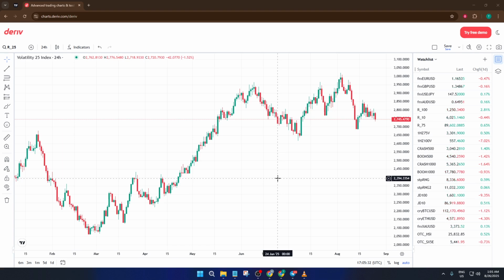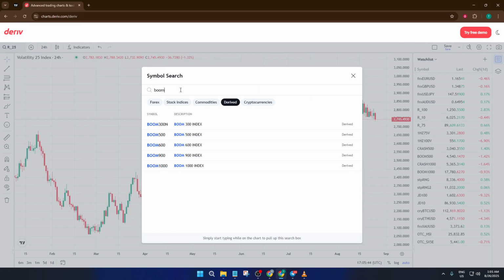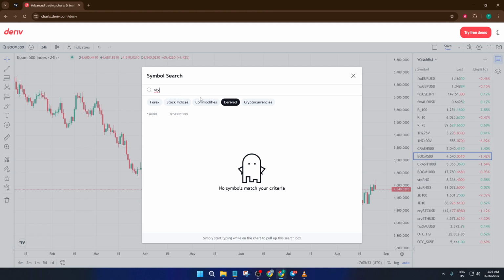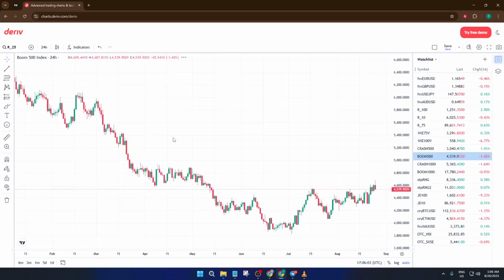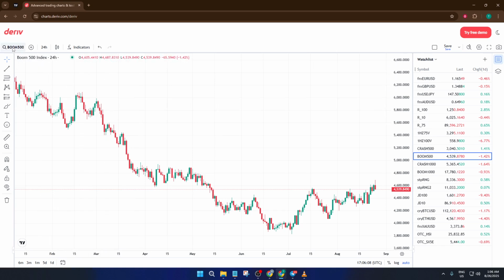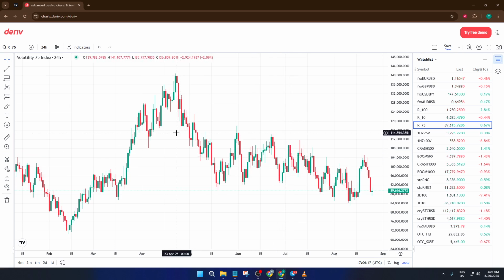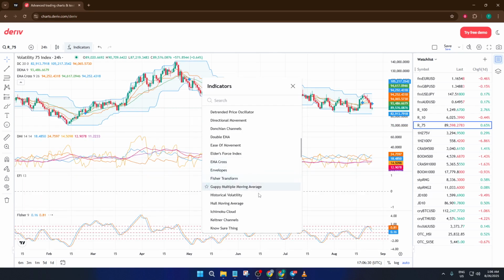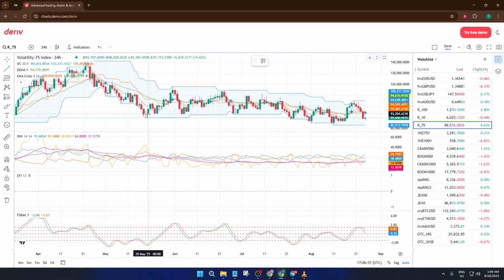How To Find Synthetic Indices Like Vix 75 In in 3 Steps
Learn how to find Synthetic Indices Like Vix 75 In with a simple, practical TradingView walkthrough. This tutorial shows where to find the relevant option, how to configure it correctly, and what to check so the setup works as intended.

In this video, you'll learn how to:

✅ Find the TradingView option needed to Find Synthetic Indices Like Vix 75 In